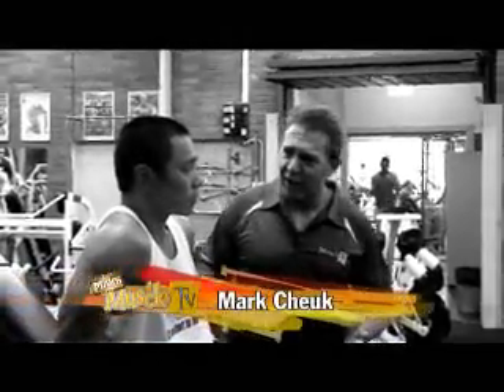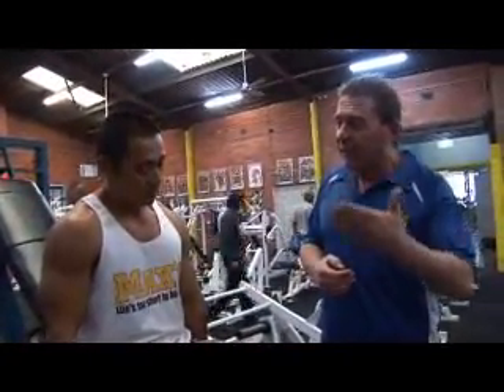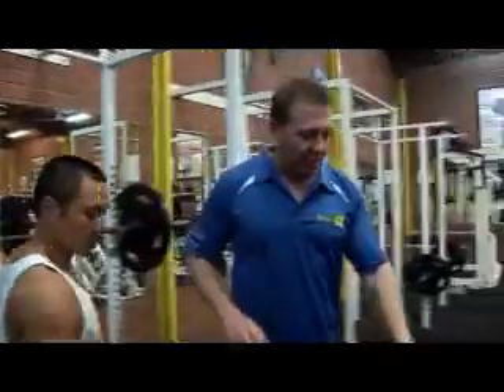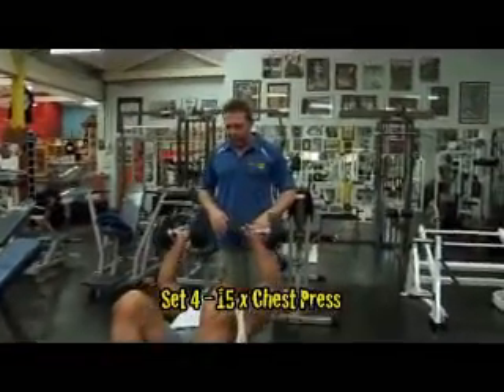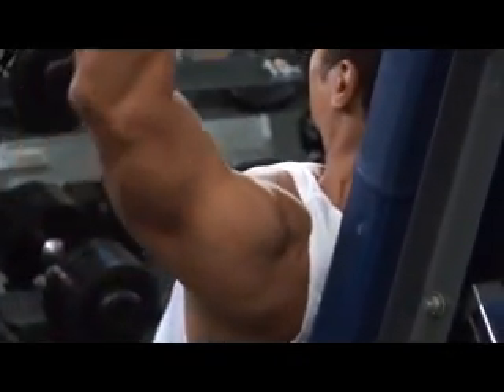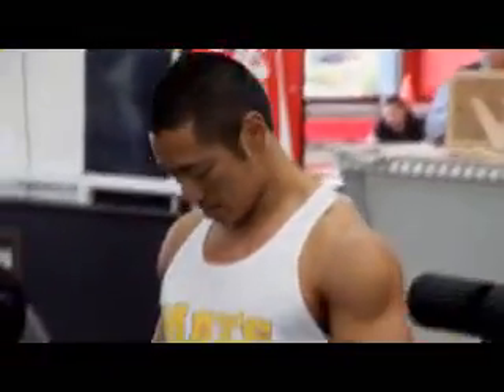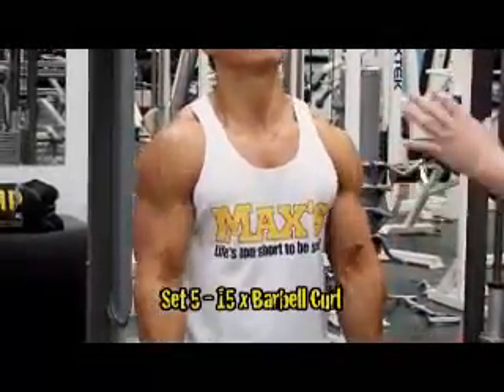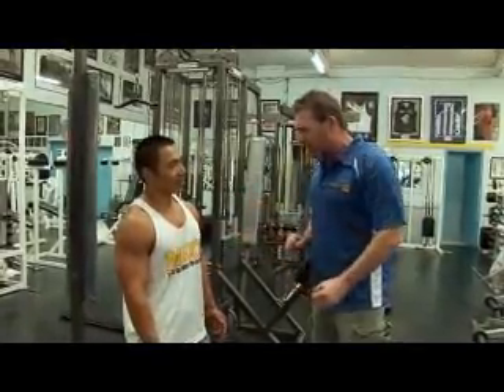MAX'S MuscleTV - Series 2 - Episode 1 - Mark Cheuk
MAX'S MuscleTV. This episode seens Mark Cheuk being put through his paces by Tony Doherty. WE show you how to train with weights to get lean.